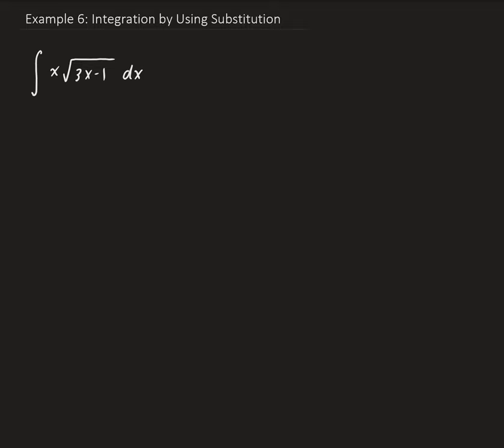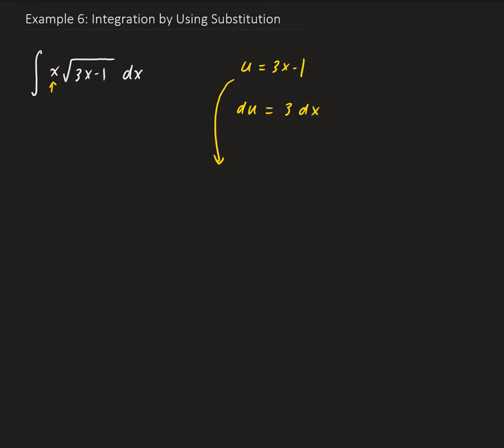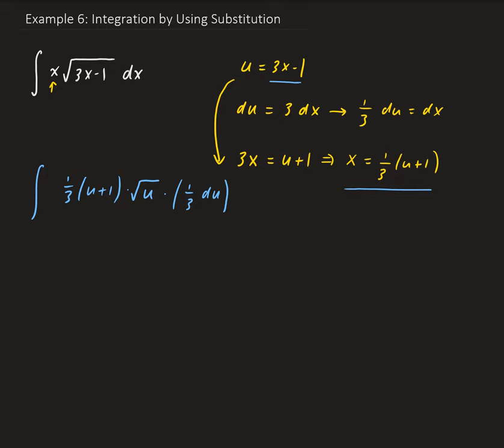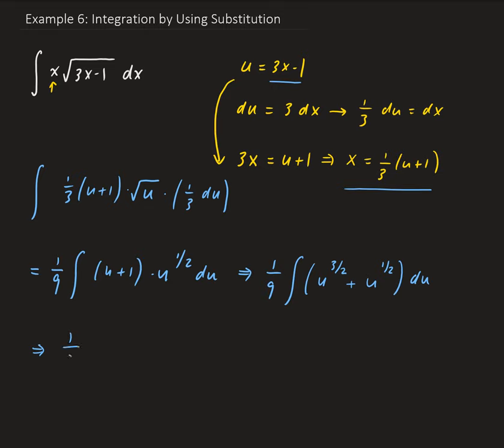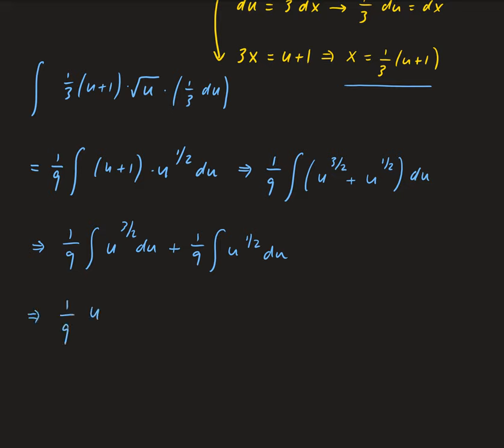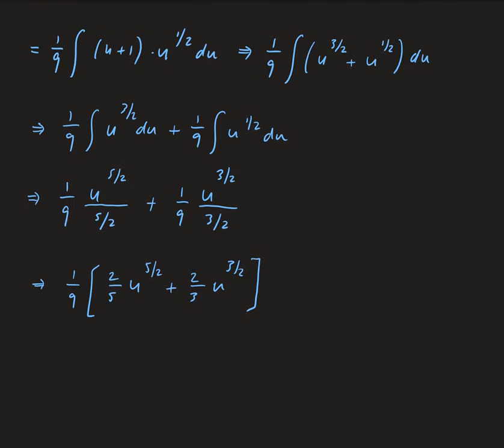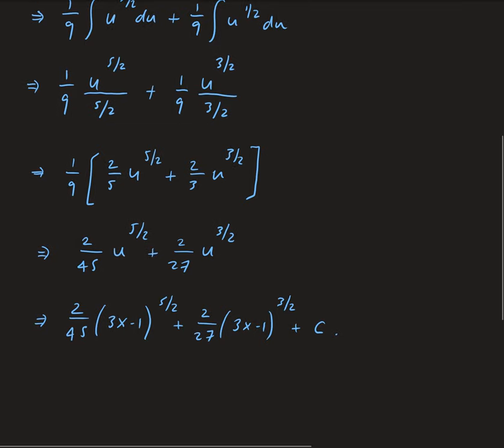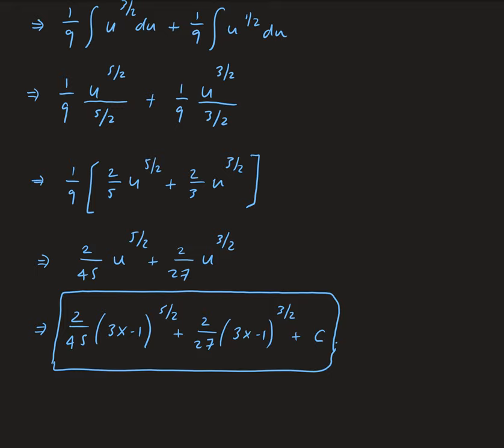Example 6: Integration by Using Substitution